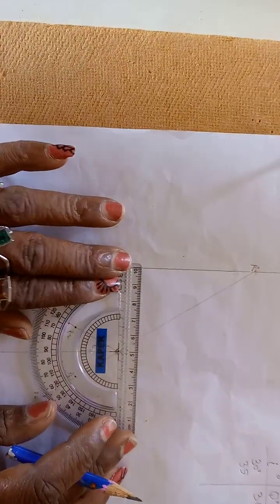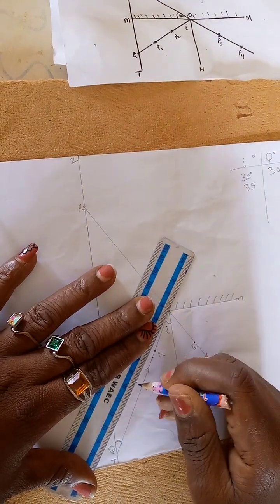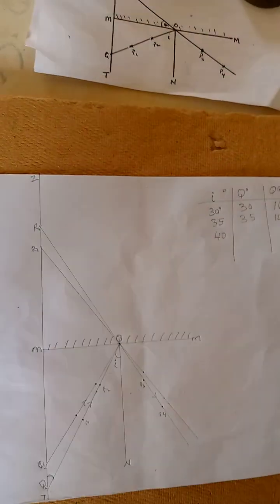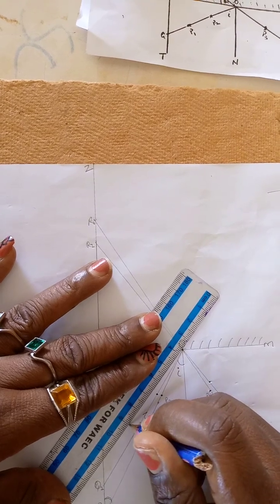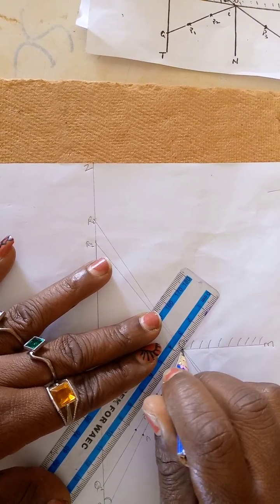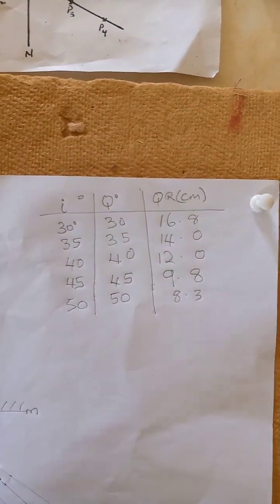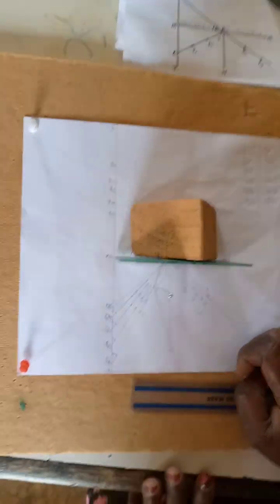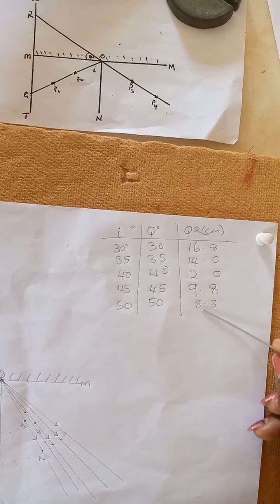No experiment needed! Use this shortcut to find the angle of incidence (plane mirror)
No experiment needed! 🙅‍♂️ Use this shortcut: Angle of incidence = Angle of reflection 📐✨ The Law of Reflection makes it easy! 💡